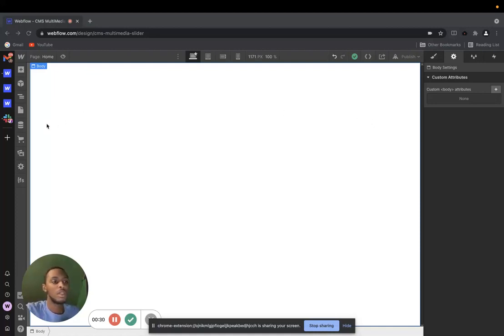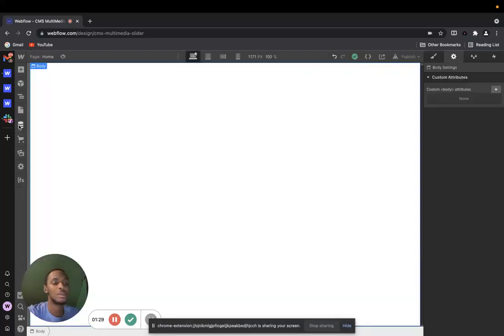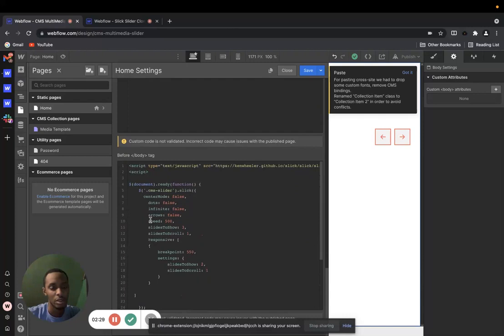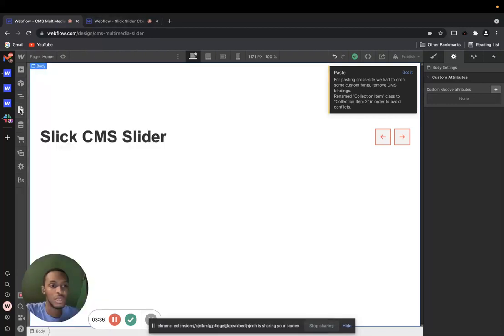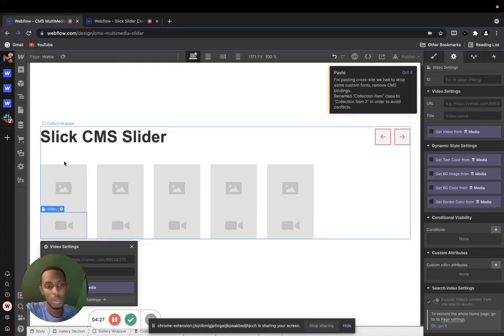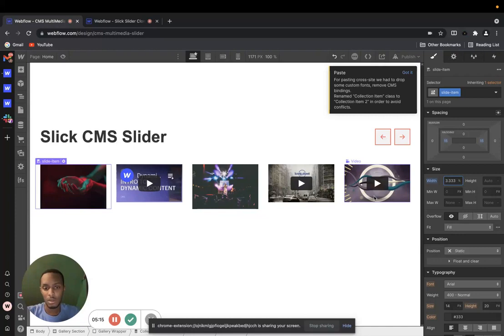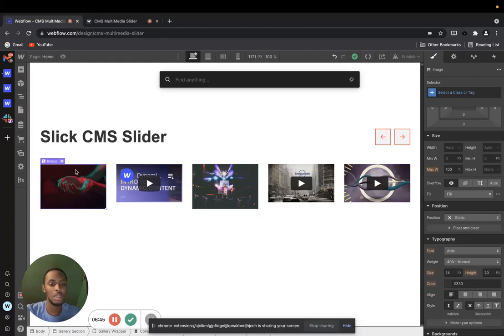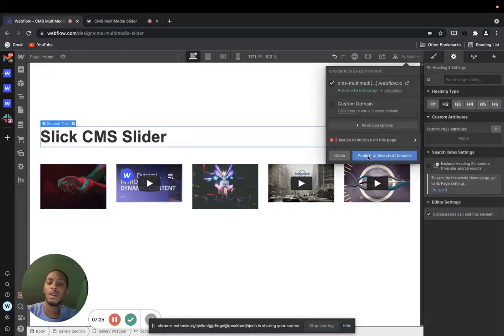How To Make A CMS Media Slider in Webflow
**This video was migrated from an old account**
I was asked about recreating a tutorial on making a CMS slider that displays both images and videos in Webflow. So I decided to make the tutorial for the community.